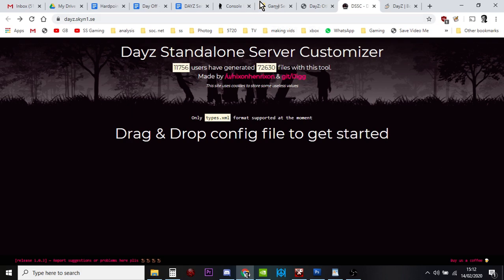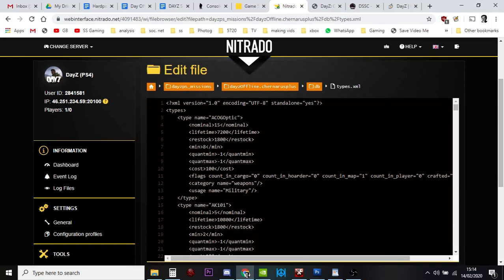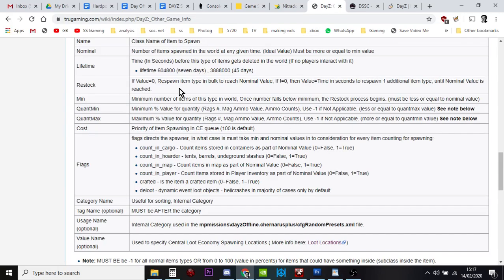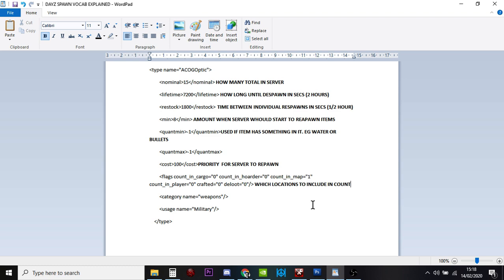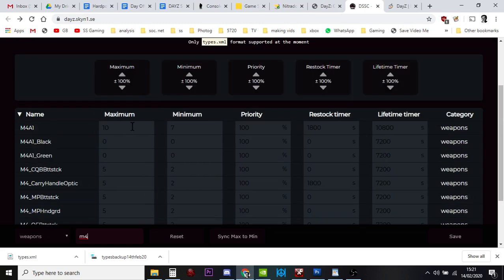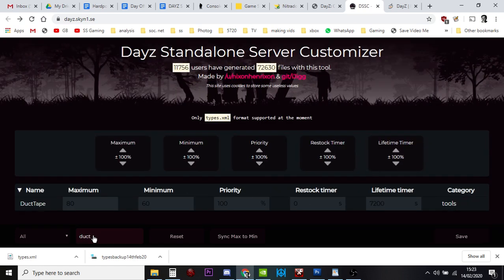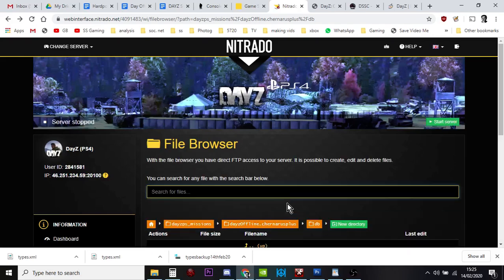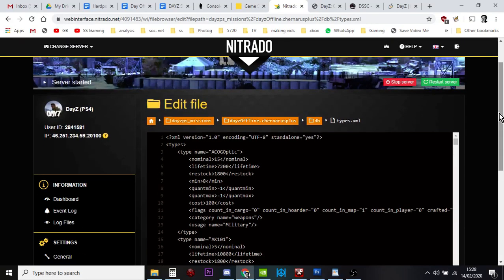How To Edit / Change / Increase Item, Loot & Weapon Spawn Rate DAYZ Nitrado Private Servers Xbox PS4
The Holy Grail for DAYZ Nitrado Private Server Admins is here - the ability to increase or decrease the frequency or amount of weapons, food, clothing, storage, etc.
It may seem a little daunting at first, but in this quick start guide I explain a little about the syntax used, and show you a great online tool to make the process easy.
Thanks, Rob.